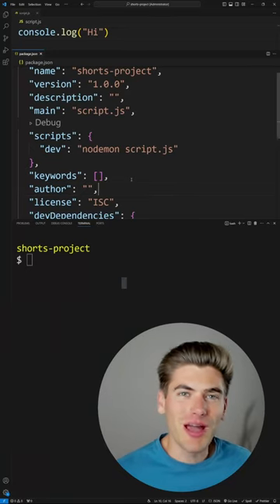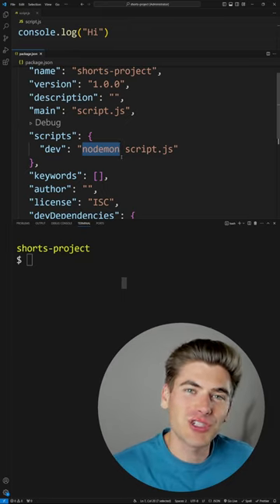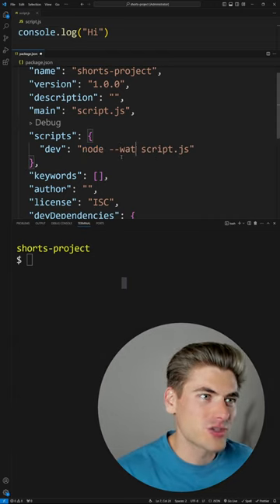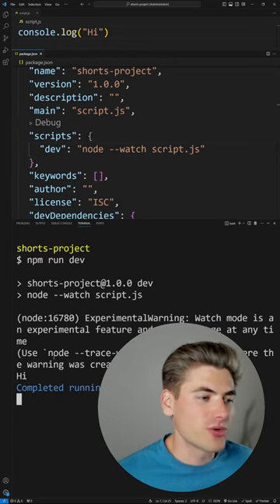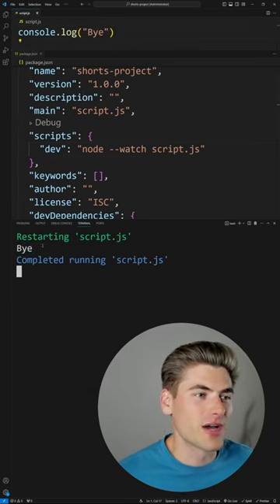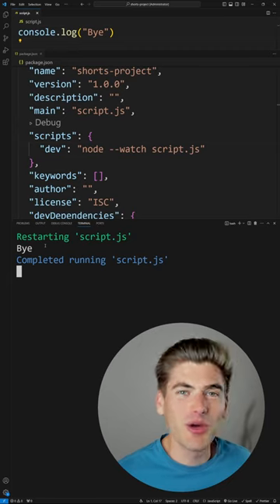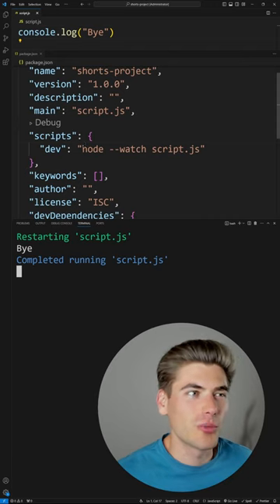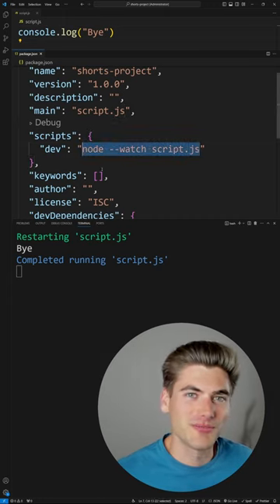This New Node Feature Is Super Convenient